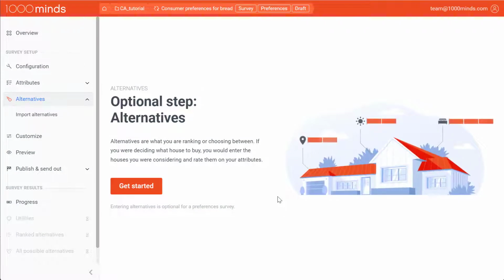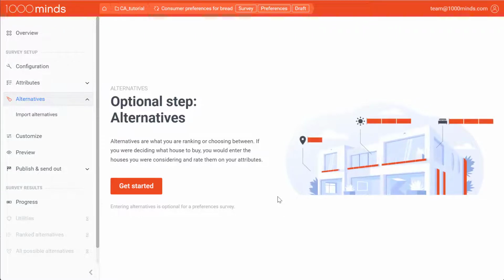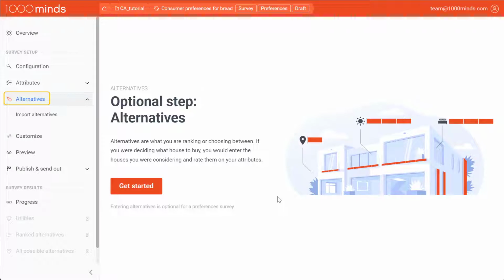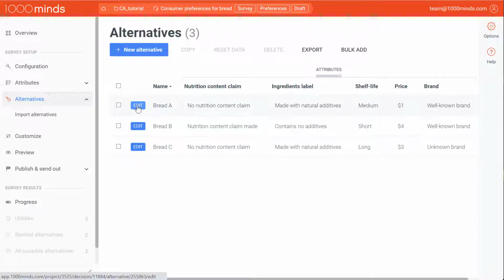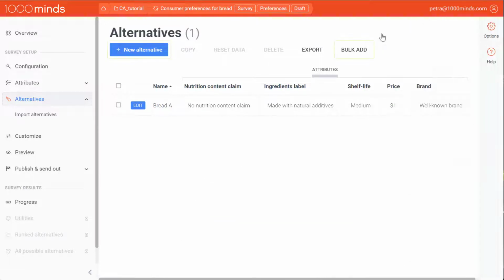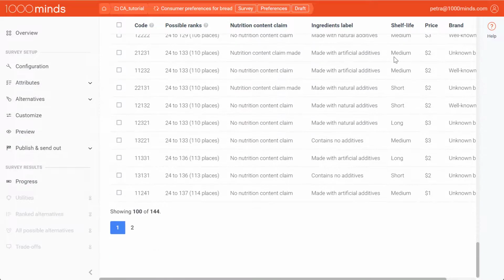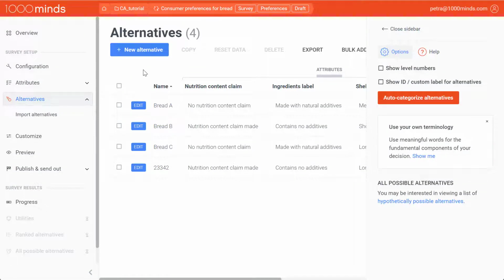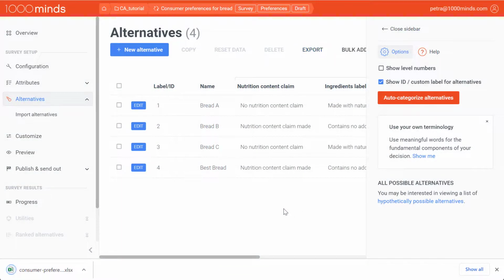Adding & Editing Alternatives – 1000minds Conjoint Analysis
Learn how to manually add and edit alternatives, and customize them with pictures and descriptions for your conjoint analysis survey.